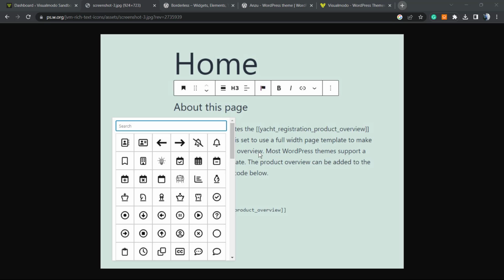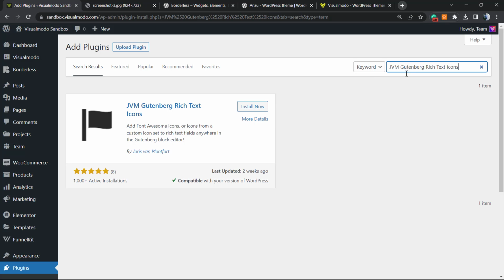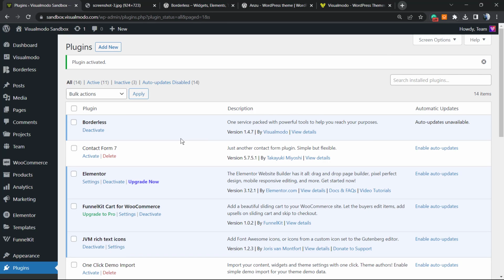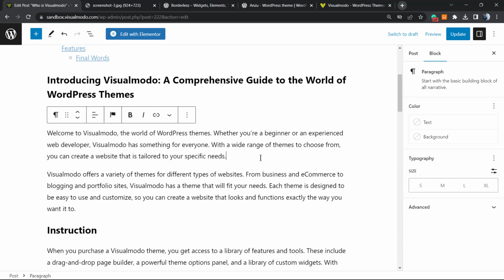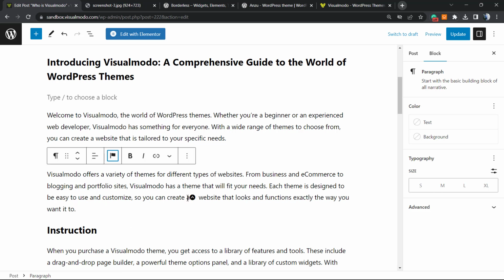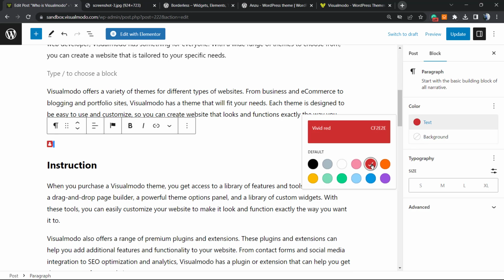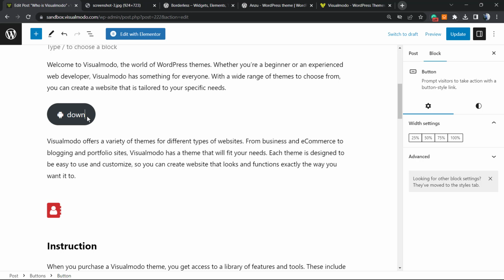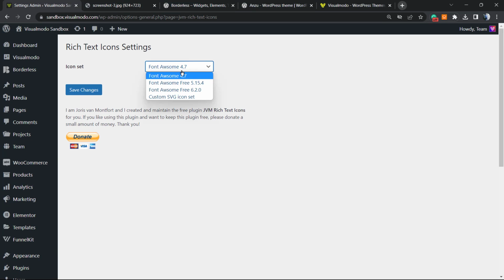How to Add & Use Icon Fonts in WordPress Editor? Free & Without Coding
In today's video tutorial we'll learn how to add and use inco fonts in your WordPress website posts or pages editor for free without coding.

Would you like to utilize iconic fonts in the WordPress editor for posts?

Iconic fonts are simple to utilize images and symbols in written text. They're lightweight and will not adversely affect your site's speed, in addition, they can be altered to any size and styled like any other text type.

In this video, we'll demonstrate how to utilize icon fonts in the WordPress post editor without writing any HTML.

This strategy is appropriate for any type of WordPress website. It's simple to utilize and integrates flawlessly with the block-editor.

First, you must install and activate the plugin for the JVM Rich Text Icons feature. For additional information, see our detailed guide on how to install a plugin developed with WordPress.

After activation, you can simply modify a WordPress post or page or create a new one. In the post editor, add a new paragraph block, and you’ll see a new Flag icon in the block toolbar. If clicked, a drop-down menu will appear with icons selectable from there. It employs the popular icon fonts made by the popular Font Awesome, by default.

You can use the search to locate an icon or simply scroll down to find the icon you want, then click to add it. One benefit of using iconic fonts is that CSS can be used to style them.

However, since you already use the block editor, you can simply employ the built-in coloring tools to decorate the icons.